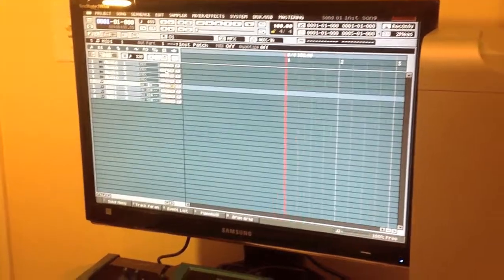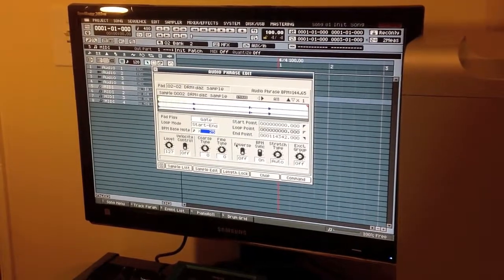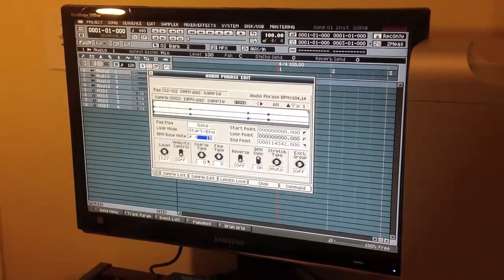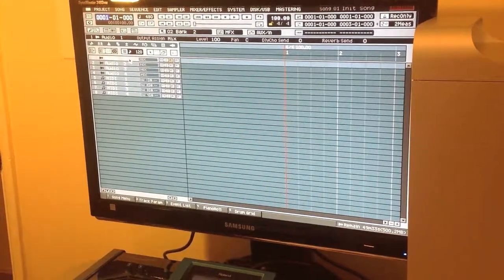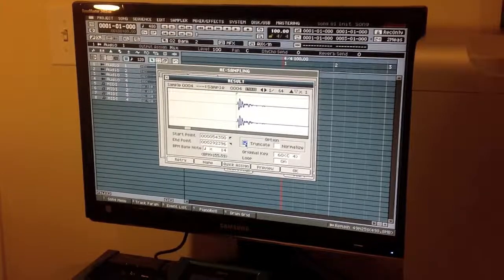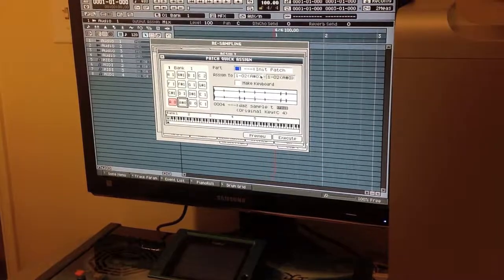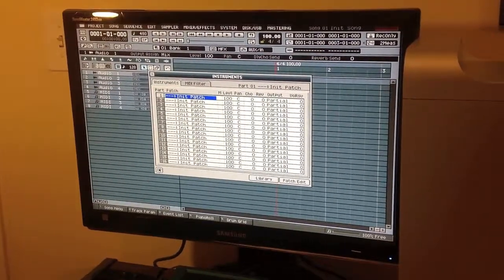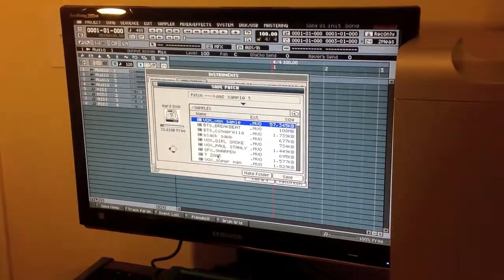Time Stretch with the MV 8800 (ProductiveLab Part 32)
Time Stretch with the MV 8800